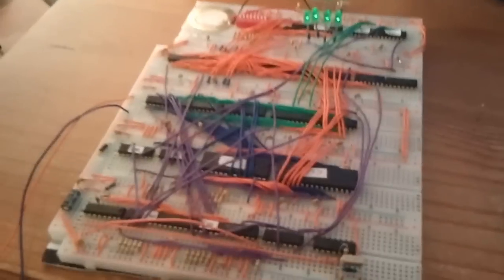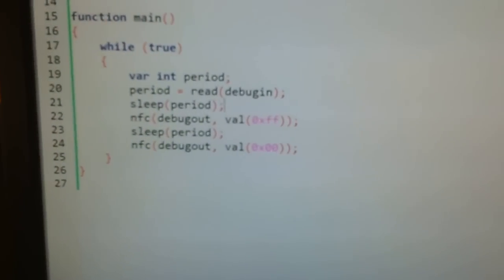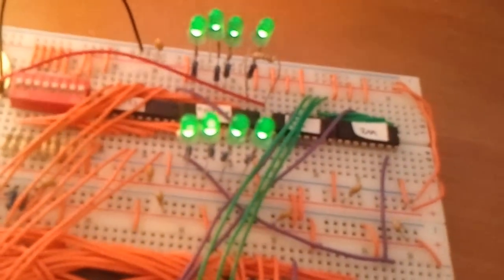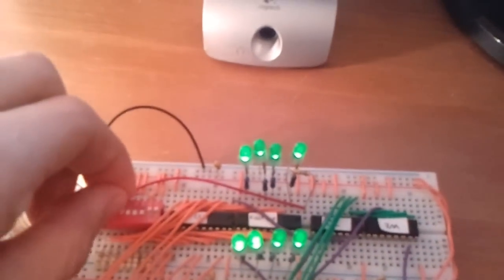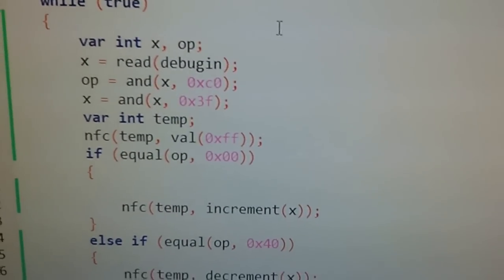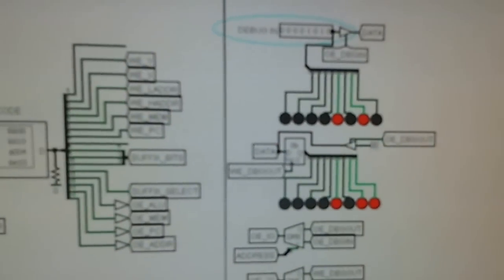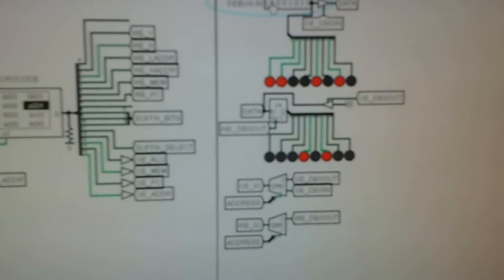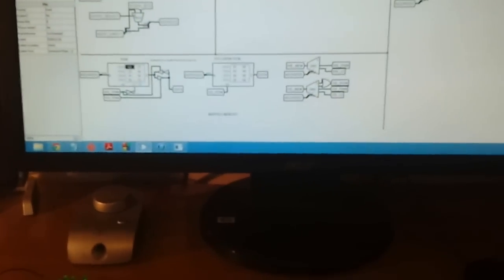Homemade Processor Running Code, Going Beep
My single-instruction computer running compiled code for the first time.

(see for details)